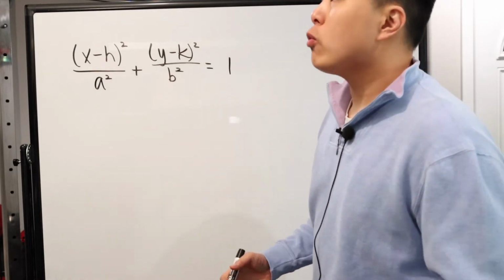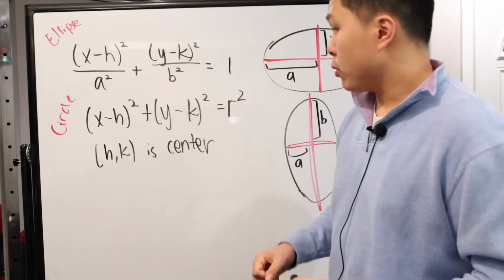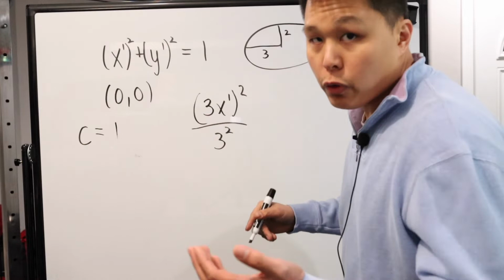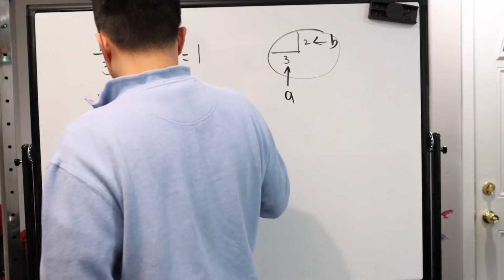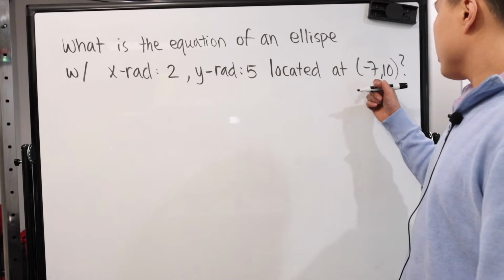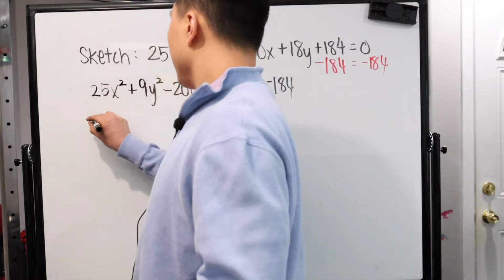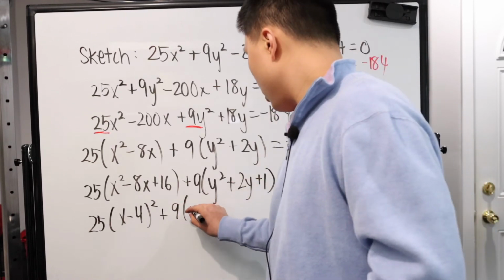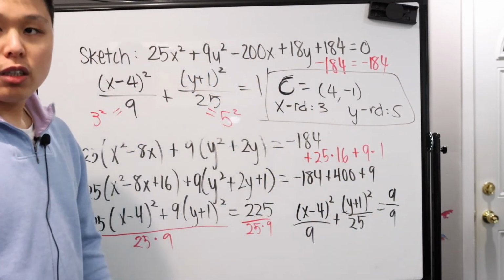Equations of Ellipses (Standard Form) & Graphing Ellipses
Hello! For today's video, I will cover the topic of ellipses. In textbooks and classes, you usually hear about how similar ellipses are to circles but the difference is a the foci or focal points. In this video, I go over the standard form of the equation and the key components of the equation. After explaining ellipses and the formula, I go over 3 different practice problems to  test your understanding of ellipses. The 3rd practice problem is the ultimate tester because you really need to understand ellipses well because that problem makes you work backwards. An ugly equation is provided and it's supposed to be the entire factored out form for an ellipses. I don't actually sketch the ellipses but you are given all the required information to sketch one if you need.

Here's the link to my previous video about circles btw if you haven't seen it, you'll be happy to see some similarities between the two.

Things you'll hear in this video: x-radius, y-radius

Chapters of this video:
0:00 Introduction to Ellipses
10:57 Practice Problem #1
12:57 Practice Problem #2
15:00 Practice Problem #3 (MUST WATCH!)

Don't forget to watch until the end. The last problem is just... torture but it could be worse... Anyways, let's jump into the video!

Credits:
Custom Titles: Simple Video Making